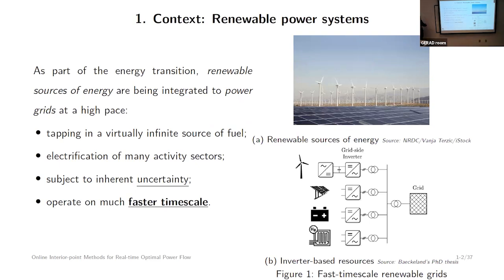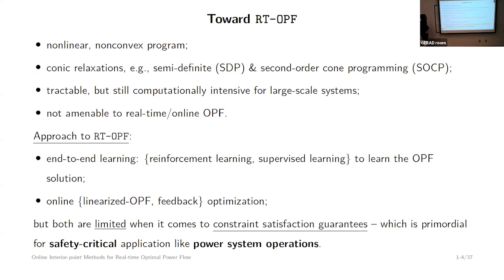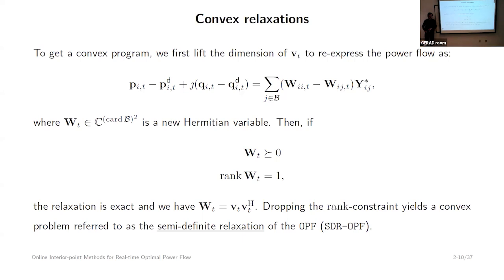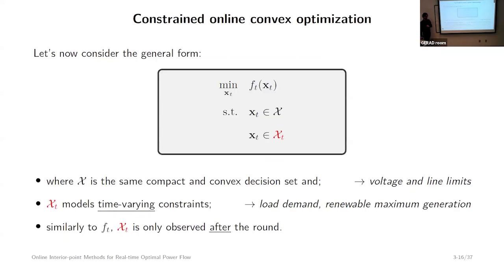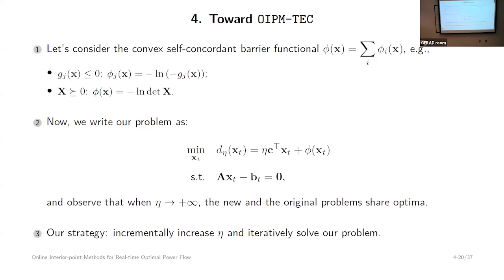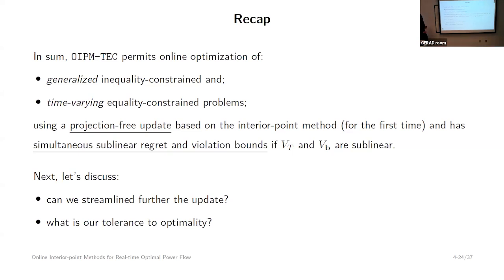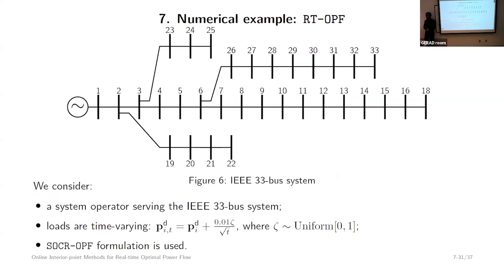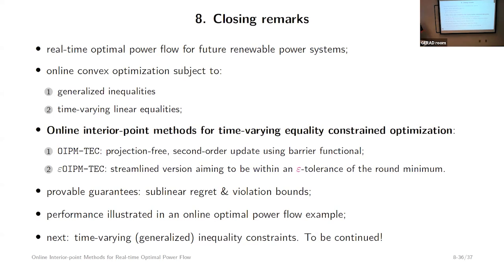Antoine Lesage Landry 160425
Online Interior-point Methods for Real-time Optimal Power Flow
Antoine Lesage-Landry – Polytechnique Montréal, Canada
16 avr. 2025

An important challenge in the online convex optimization (OCO) setting is to incorporate generalized inequalities and time-varying constraints. The inclusion of constraints in OCO widens the applicability of such algorithms to dynamic and safety-critical settings such as the online optimal power flow (OPF) problem. In this work, we propose the first projection-free OCO algorithm admitting time-varying linear constraints and convex generalized inequalities: the online interior-point method for time-varying equality constraints (OIPM-TEC). We derive simultaneous sublinear dynamic regret and constraint violation bounds for OIPM-TEC under standard assumptions. For applications where a given tolerance around optima is accepted, we employ an alternative OCO performance metric — the epsilon-regret — and a more computationally efficient algorithm, the epsilon-OIPM-TEC, that possesses sublinear bounds under this metric. Finally, we showcase the performance of these two algorithms on an online OPF problem and compare them to another OCO algorithm from the literature.